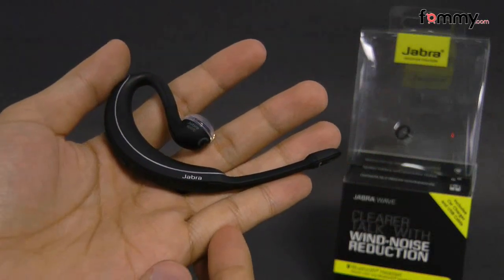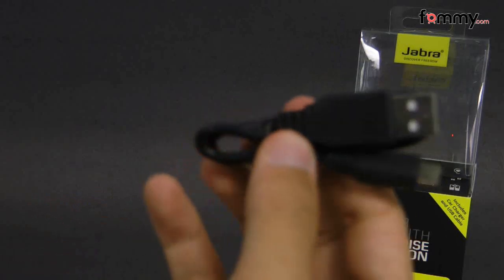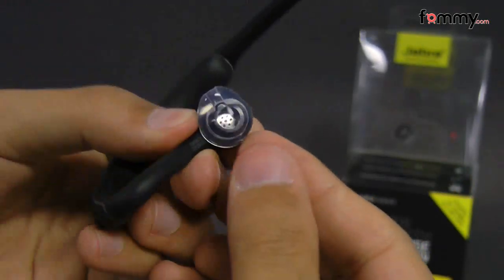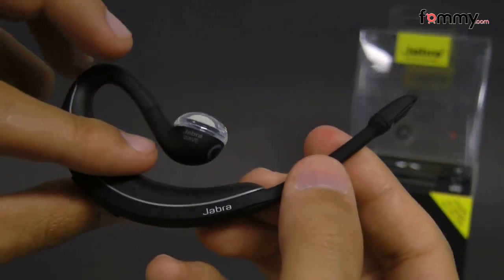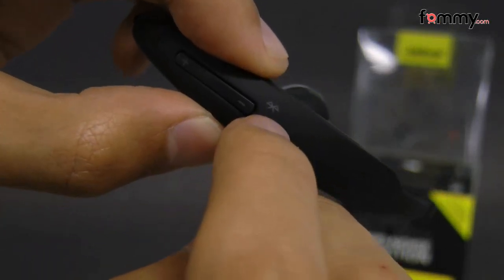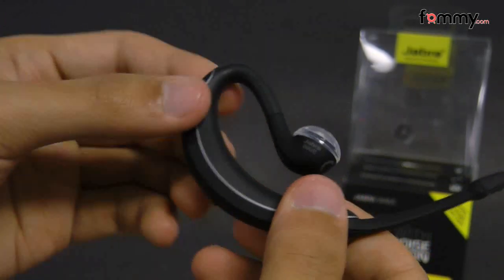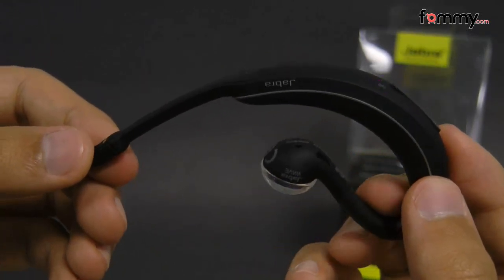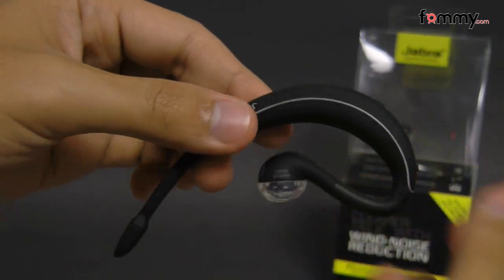Jabra® WAVE Bluetooth Headset Review in HD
The Jabra WAVE Bluetooth headset prevents wind and background noise from interfering with your conversations. And with its carefully placed mic and DSP technology, the sound quality is always crystal clear. When you wear the Jabra WAVE, you hear every word. The Jabra WAVE is slim and exceptionally comfortable. A new more advanced version of the classic behind-the-ear style, it can be worn with ease all day long. If at any point the connection with your mobile is interrupted, the headset will simply tell you so via a voice-alert. It will also inform you if it is soon time to recharge. The Jabra WAVE makes sure you never miss an opportunity. Wear it to work, on the move or in the car. Behind-the-ear style gives you all day comfort. It has a great battery backup Up to 6 hours talk time & 8 days standby time. StatusDisplay™ will show you the level of level and connection status.